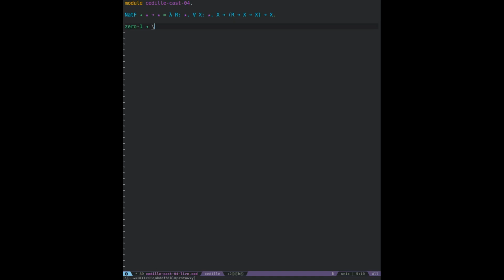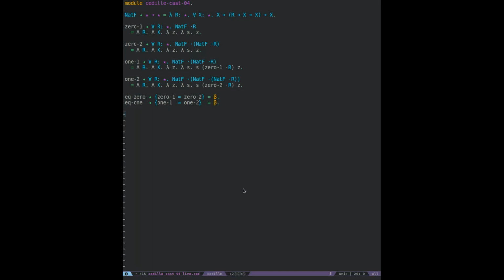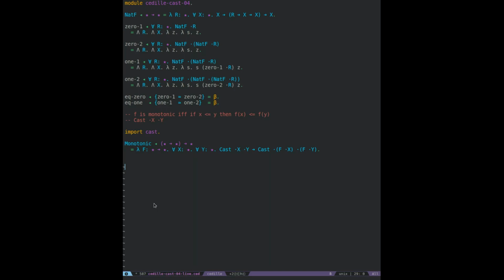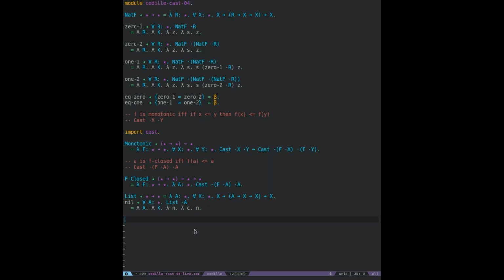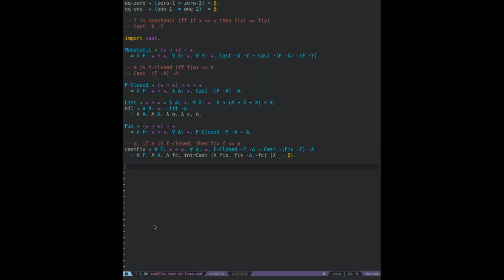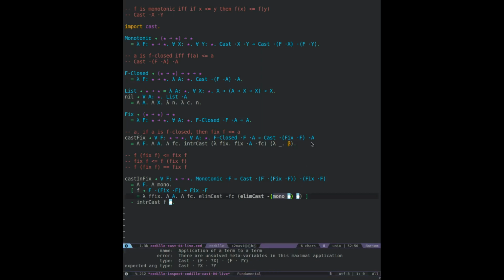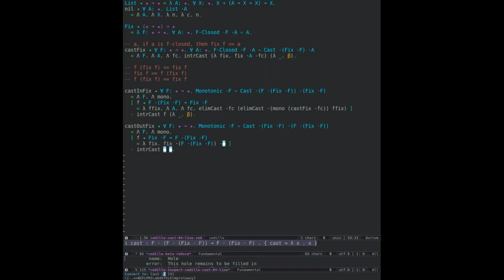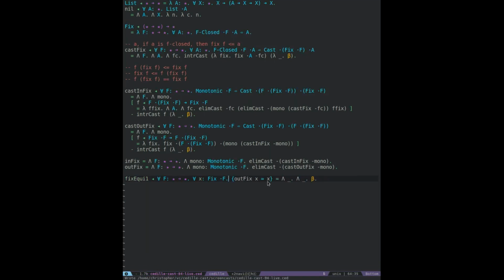Cedille Cast #4: Deriving Equi-recursive types with Tarski's Fixpoint Theorem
This video shows the derivation of equ-recursive types in Cedille by using zero-cost coercions and impredicative quantification to translate Tarski's fixpoint theorem to Cedille's type theory.